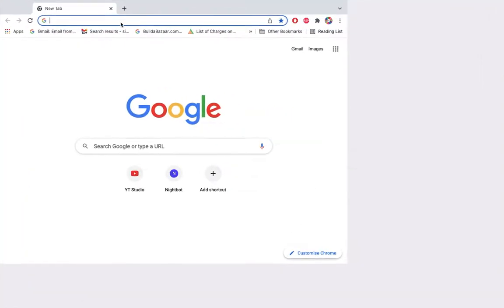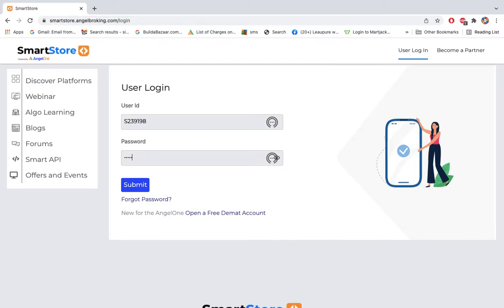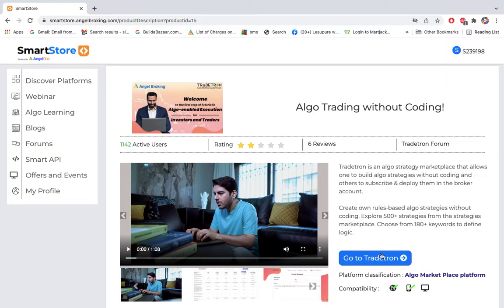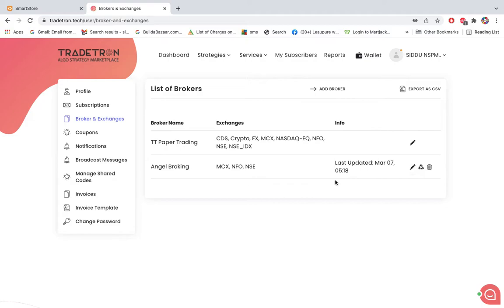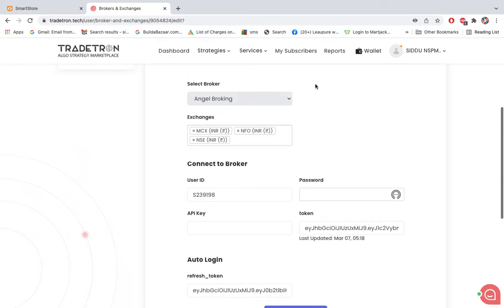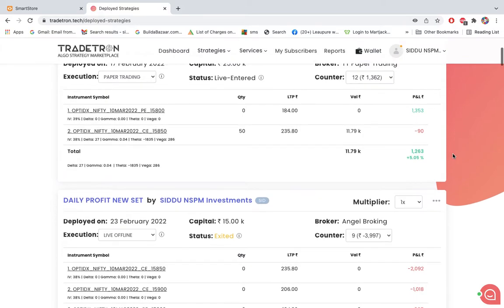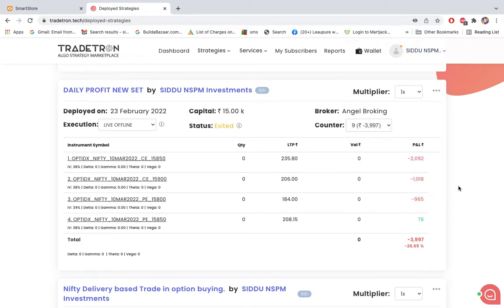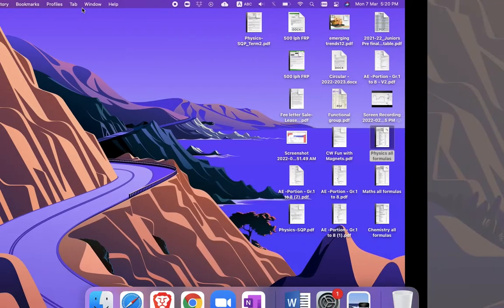How to solve error problem in Tradetron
Dear Angel one customer Please refer to video and follow the process